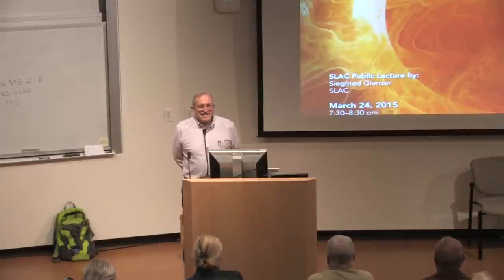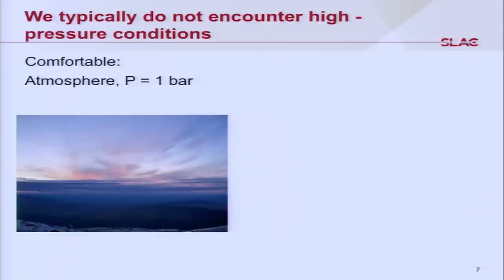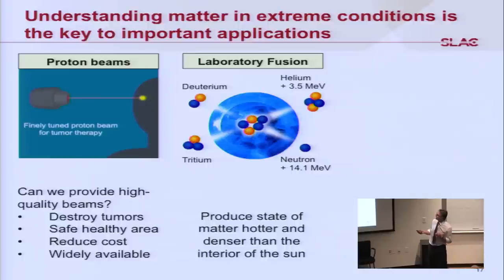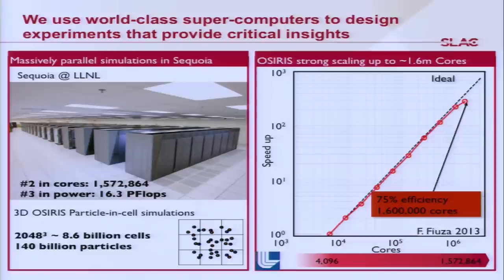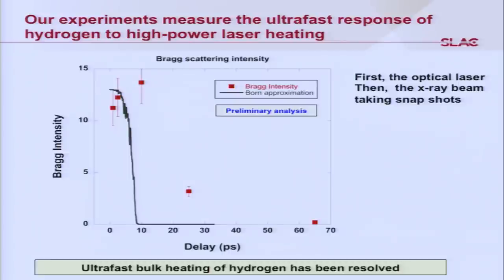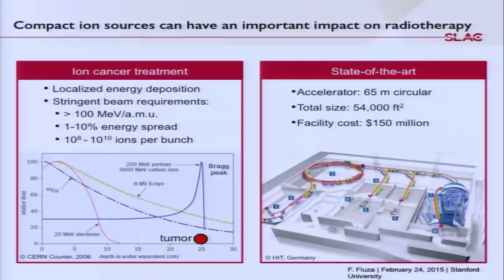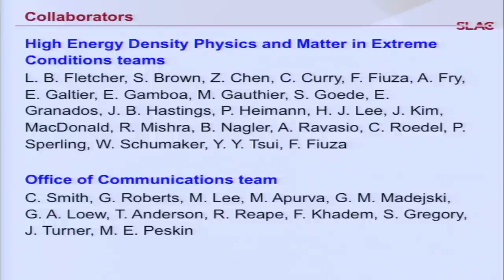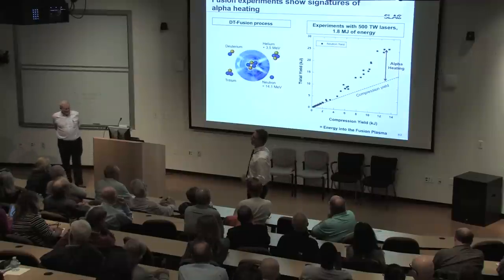Public Lecture | Jupiter in a Bottle: Extreme States of Matter in the Laboratory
Normally we think of hydrogen as a gas. But elsewhere in the universe, hydrogen under extreme pressure can exist in more exotic states. In the center of Jupiter, hydrogen becomes liquid or even solid. In the center of the sun, hydrogen is a plasma that burns itself up by nuclear fusion. Very hot, dense hydrogen can eject particles that we see as cosmic rays. At SLAC, we are now studying these extreme states of matter in the laboratory. We apply enormous pressures to hydrogen samples and use our X-ray laser, the Linac Coherent Light Source, to take split-second photographs of the states that result. This lecture describes these experiments. The information we are gathering has potential applications to astrophysics, controlled fusion and generation of proton beams for cancer therapy.

About the Speaker:
Siegfried Glenzer is the leader of the program on high energy density science at SLAC National Accelerator Laboratory. He joined SLAC as a distinguished scientist in 2013 to build a new program exploring matter in extreme conditions using high-power lasers and the Linac Coherent Light Source, SLAC's X-ray laser.

Glenzer did his undergraduate and graduate study at the Ruhr University in Bochum, Germany, where he received his PhD in 1994. He then went to Lawrence Livermore National Laboratory as a postdoctoral fellow and, in time, became the laboratory's group leader for plasma physics. At Livermore, he led the first inertial confinement fusion experiments on the National Ignition Facility. He has been a visiting lecturer at the University of California, Berkeley and an Alexander von Humboldt senior fellow at the University of Rostock and the Deutsche Elektronen Synchrotron (DESY) in Hamburg, Germany. Glenzer is a fellow of the American Physical Society and was awarded the society’s 2003 John Dawson Award for Excellence in Plasma Physics Research. In 2014, he received the Ernest O. Lawrence Award of the U. S. Department of Energy.